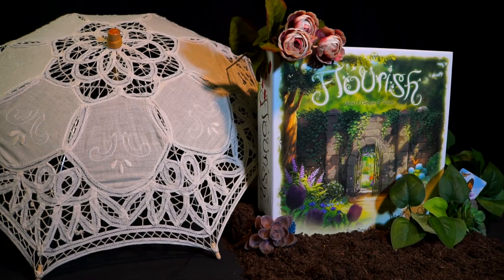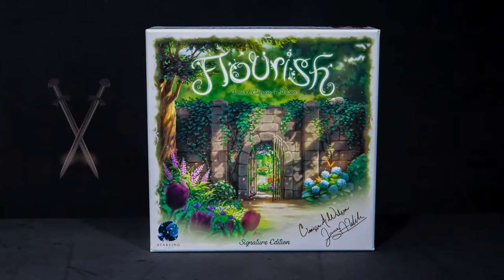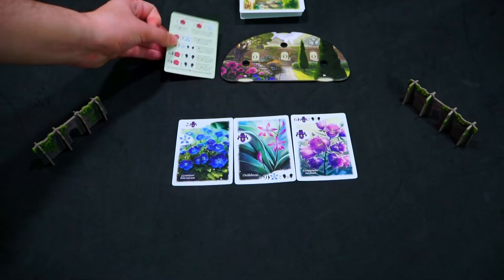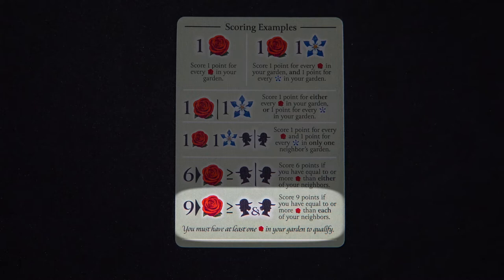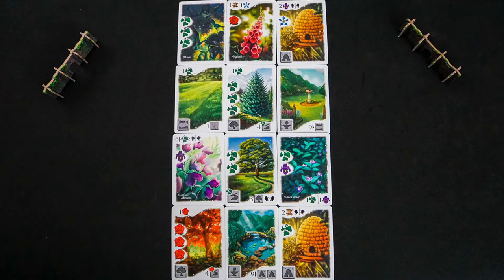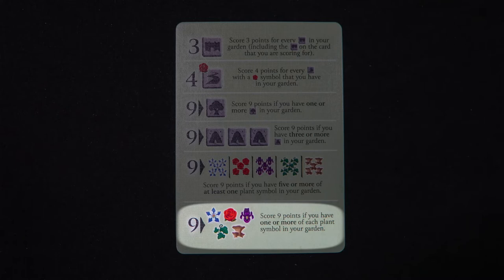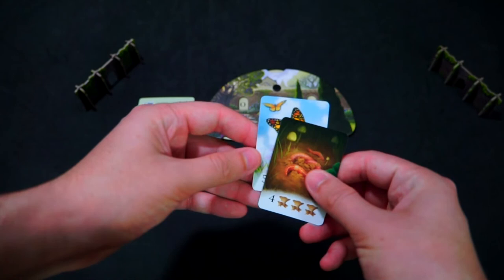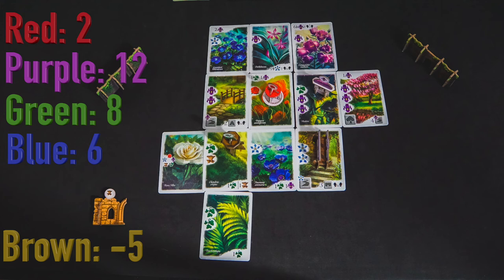How to Play Flourish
Learn how to play Flourish, a 1-7 player game where you can either compete to build the best garden. Or you can work together. to create a series of beautiful gardens and win medals determined by your final scoring. With the signature edition you can also play with the the friends and follies expansions for more gameplay variety.